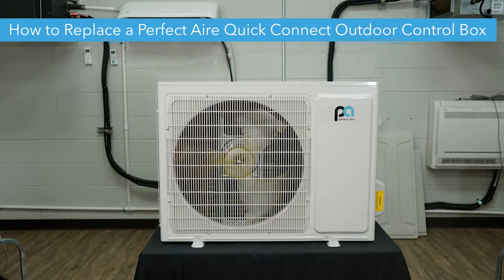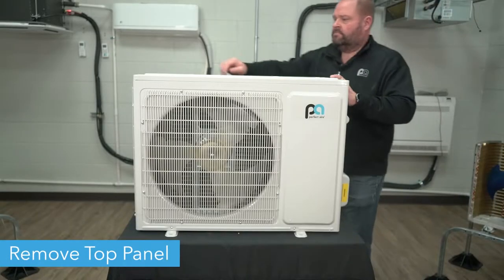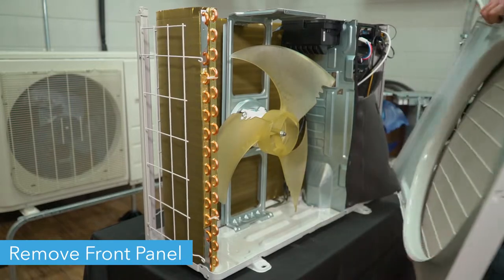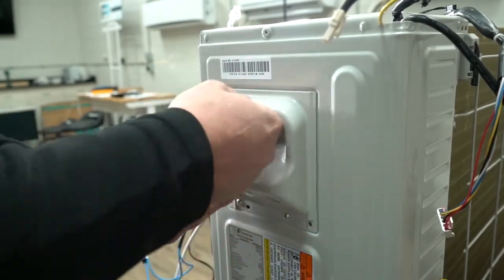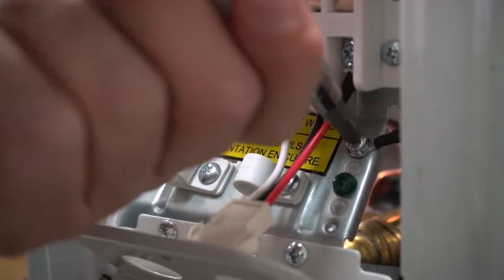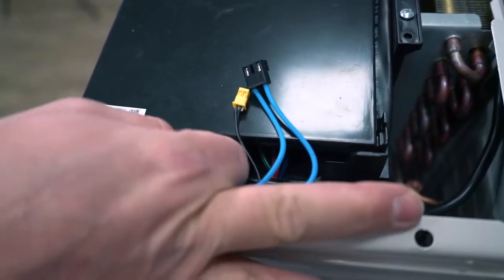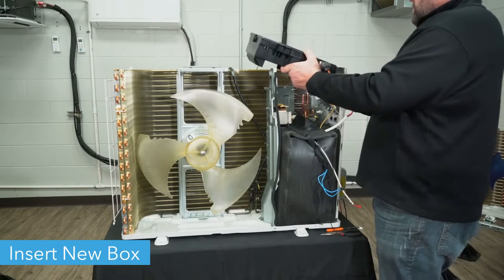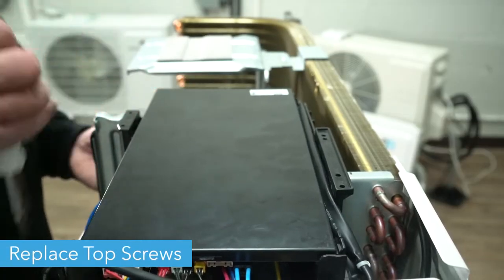Perfect Aire/Denali Aire – Quick Connect Outdoor Control Board Swap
This video will show you how to disassemble the outdoor condenser in order to replace your Electronic Control Board on a 3rd Gen Quick Connect mini-split. This video was performed on the 18,000 BTU system and your system may be slightly different.